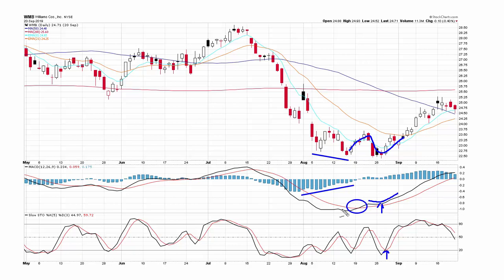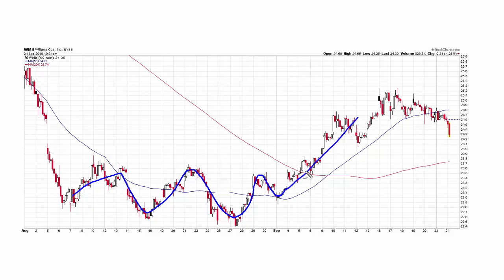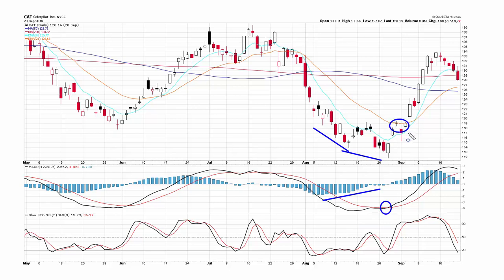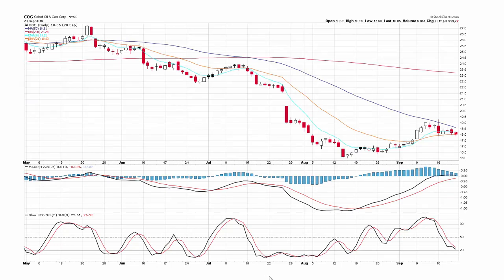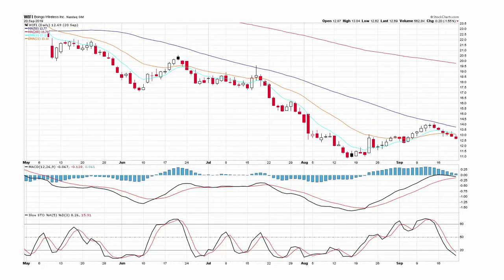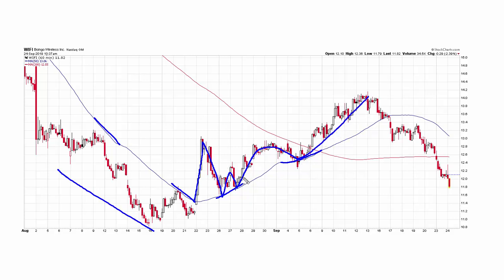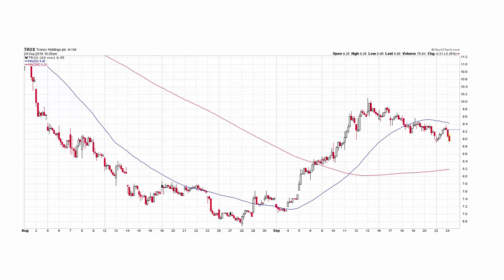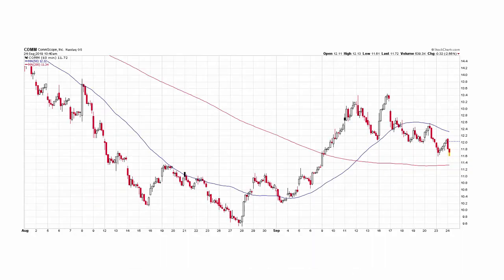Trading with MACD